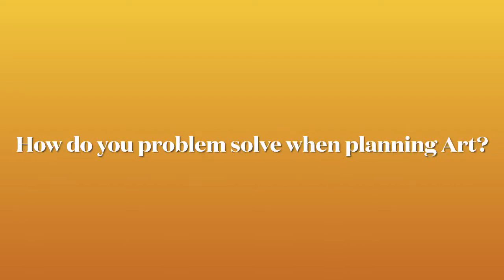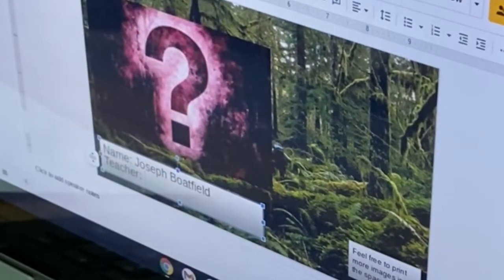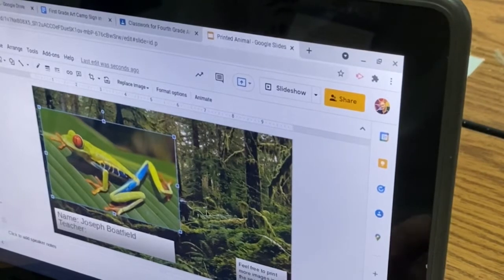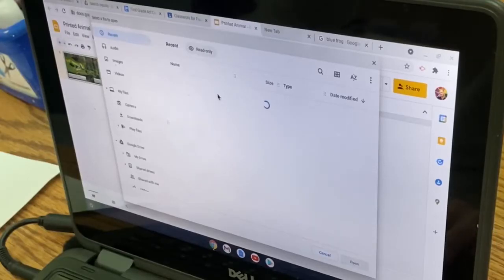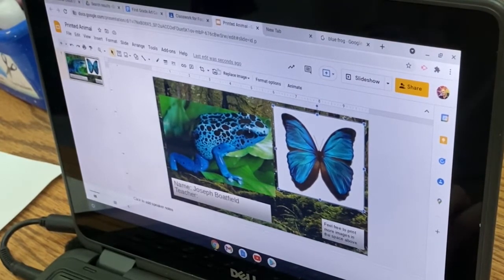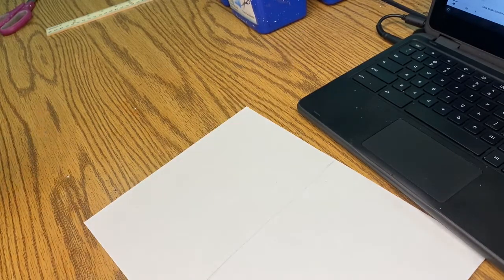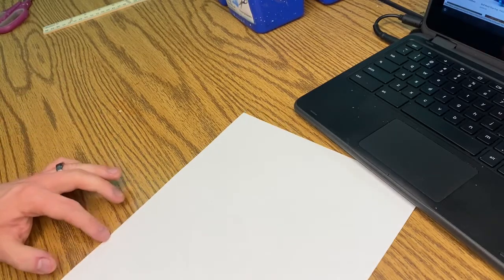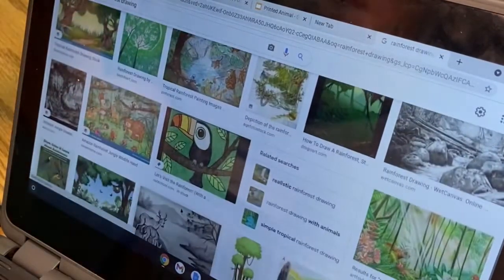Fourth Grade Mixed Media sketches